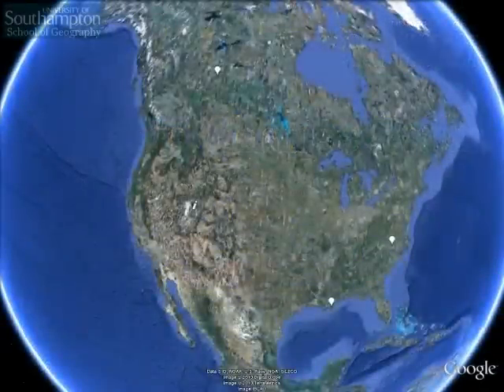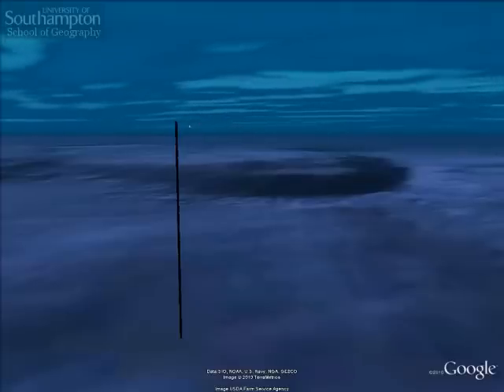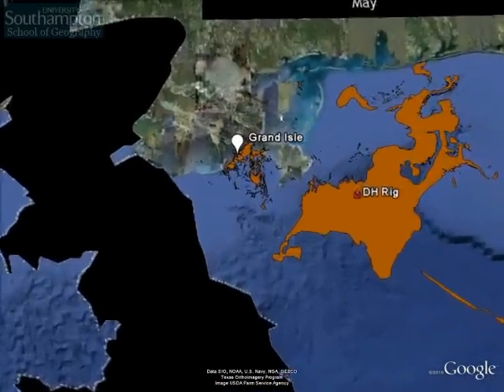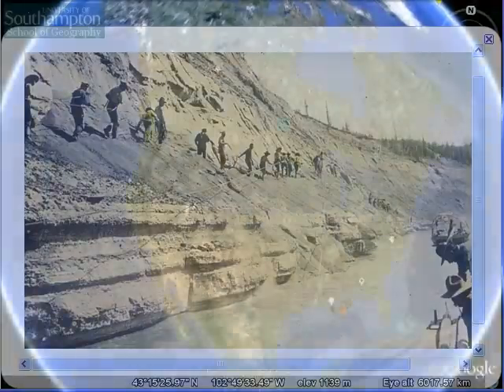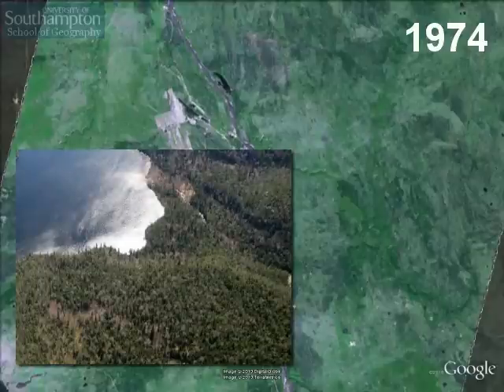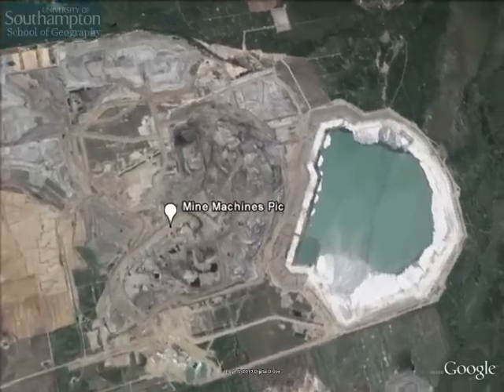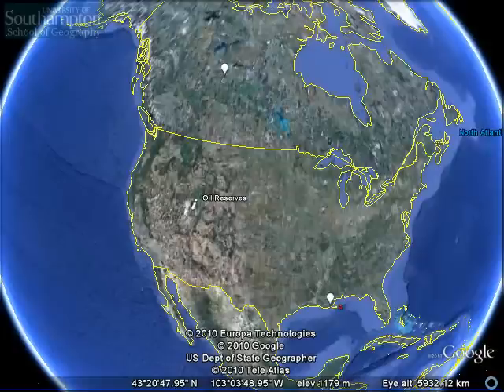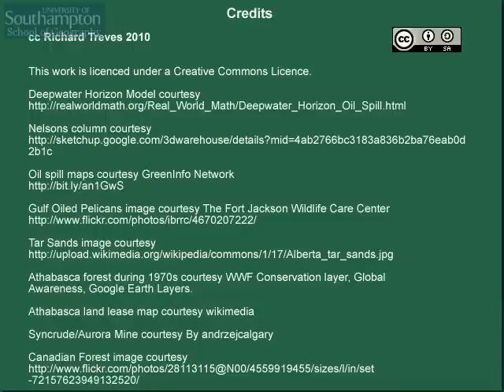Gulf Oil Spill and Tar Sands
A Tour recorded in Google Earth showing some details of the spread and effect of the gulf oil spill and showing models of the deepwater horizon rig in place.  The tour then flies to the Athabasca oil sands in Canada to explain the link between the gulf and this source of oil.  Details of why the oil sands are known as 'dirty' oil are revealed.